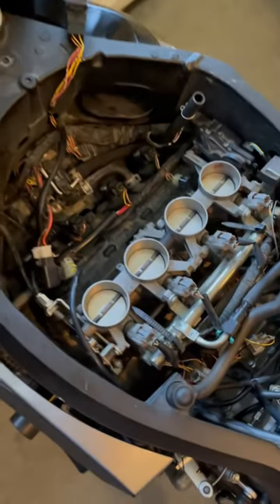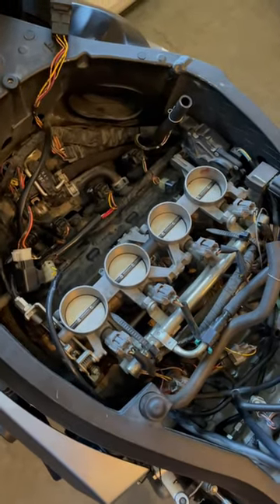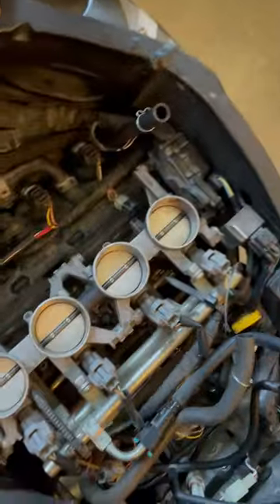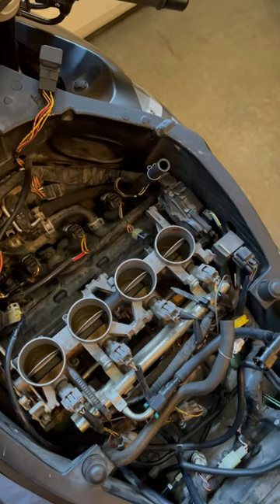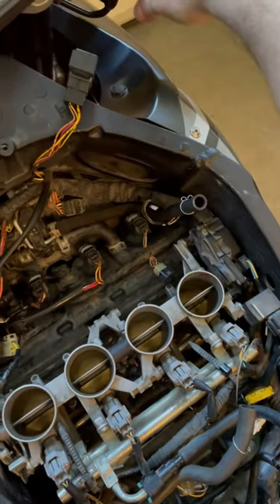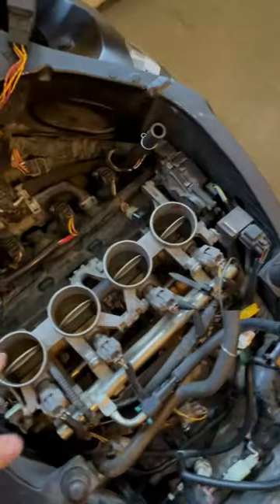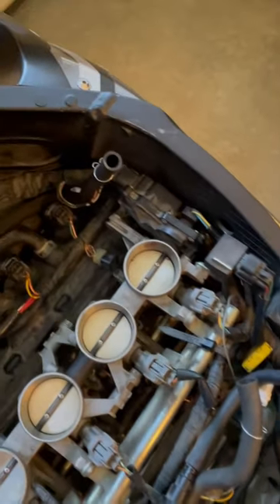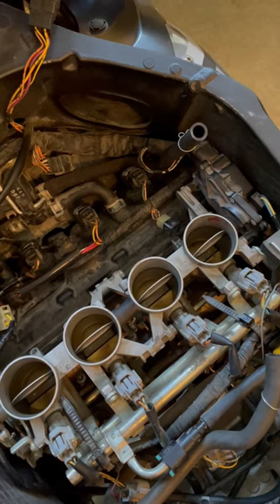Throttle body valves issue? GSX-R750, 2007